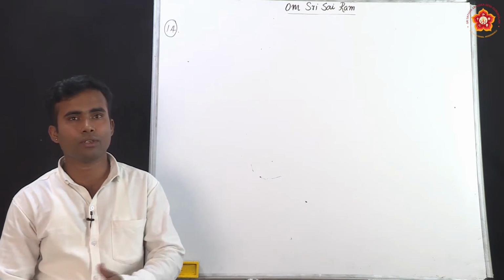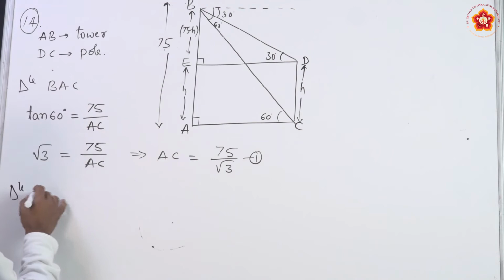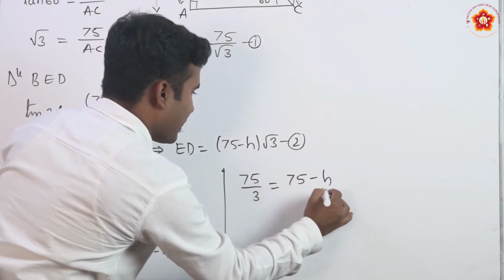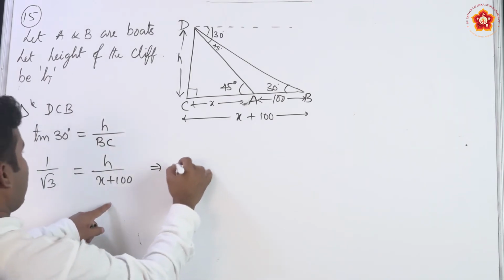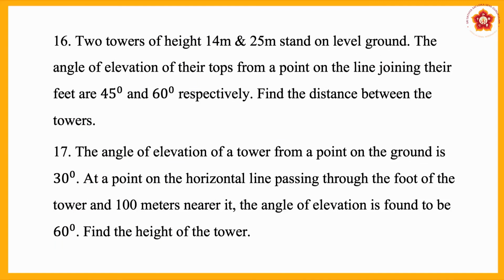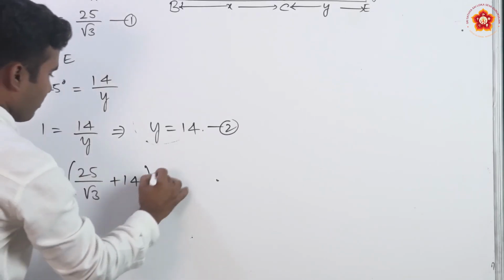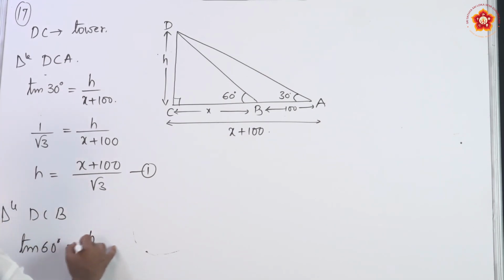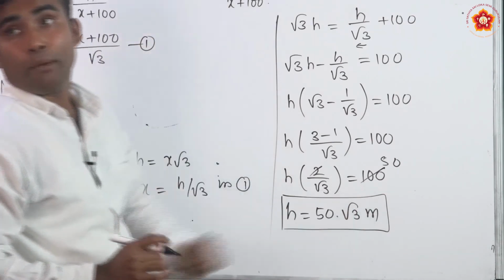II PUC|Commerce|Basic Mathematics|Heights and Distances|Sri Manjunatha|Part 3 of 3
Lesson ID: 1056
Grade:  II PUC
Stream:  Commerce
Subject:  Basic Mathematics
Chapter Name:   Heights and Distances